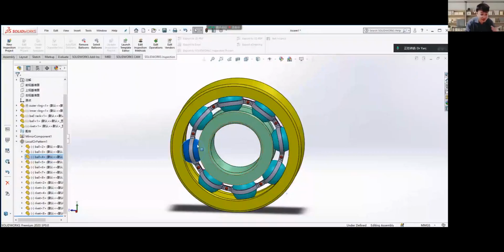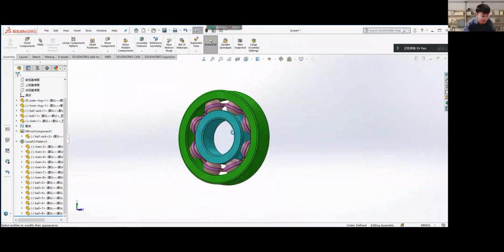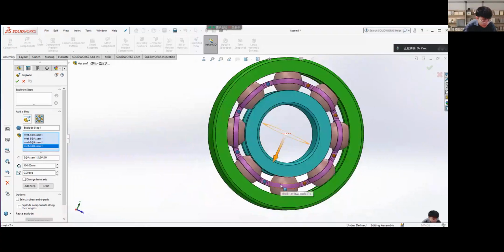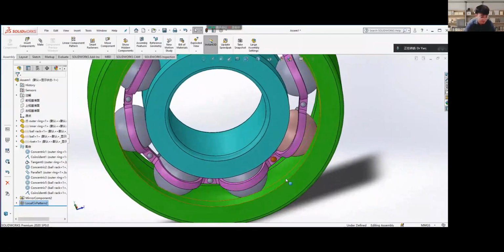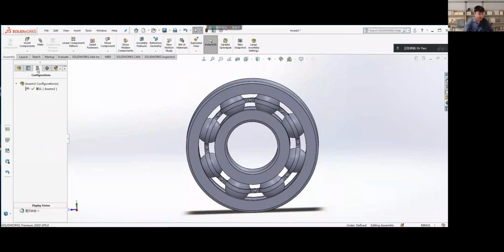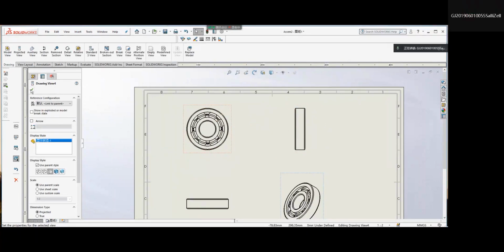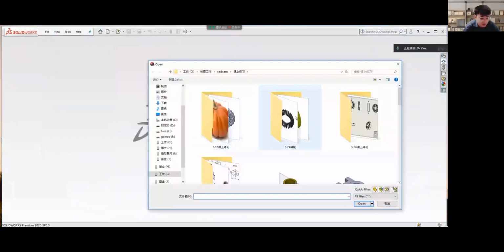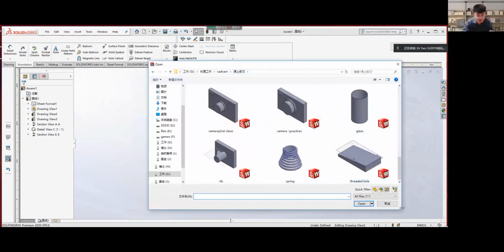CAD-CAM (Class-10, 2022-05-26)